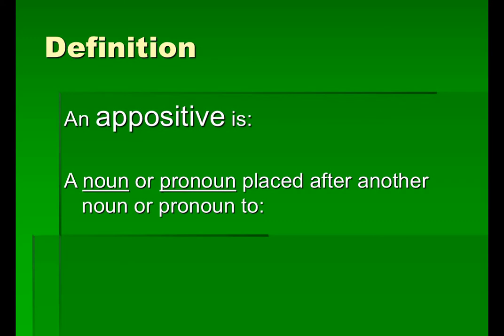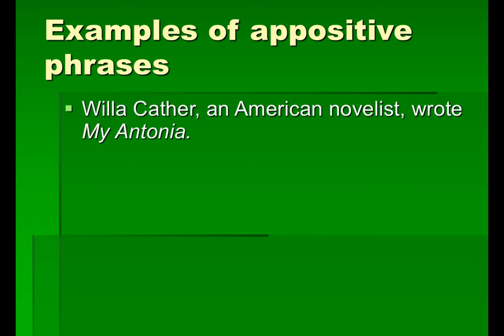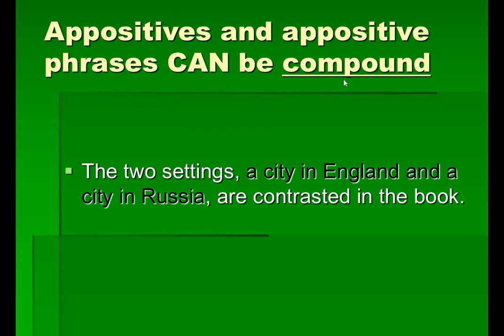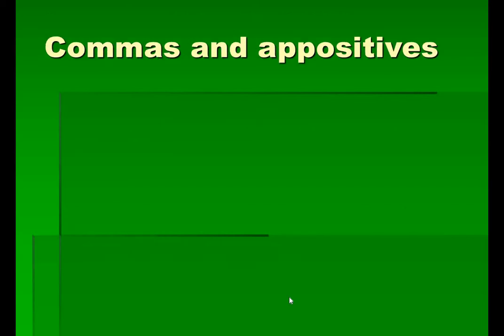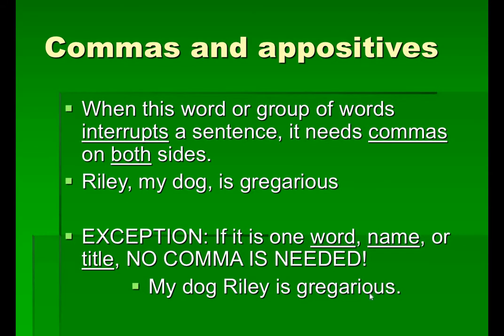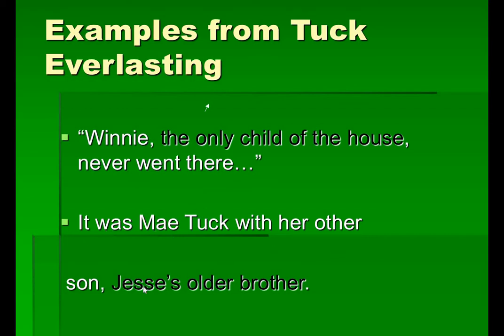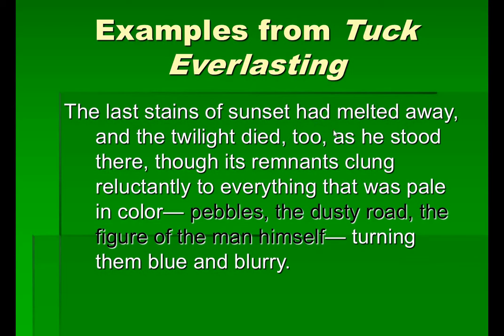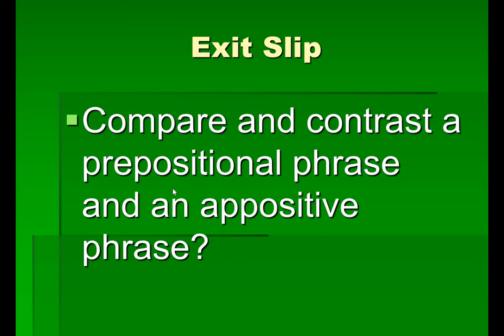Appositives and Appositive Phrases